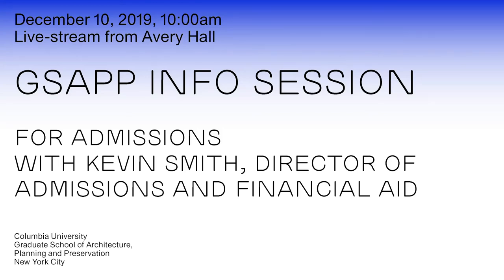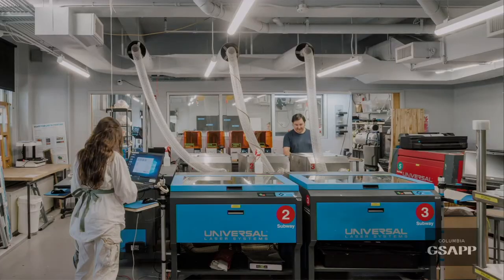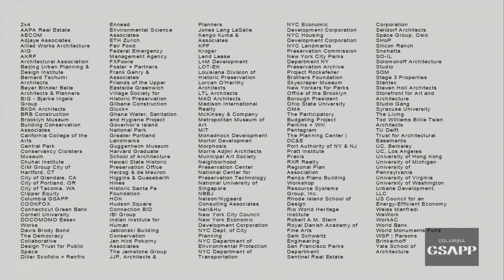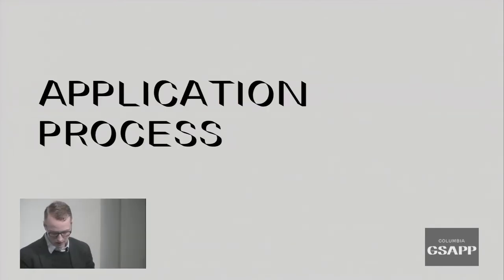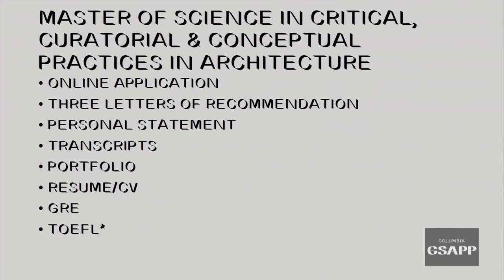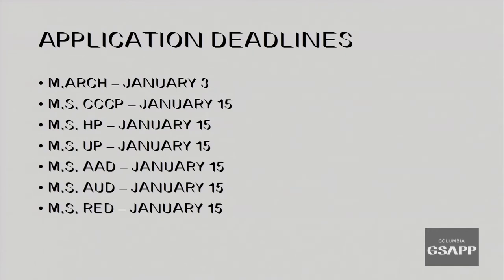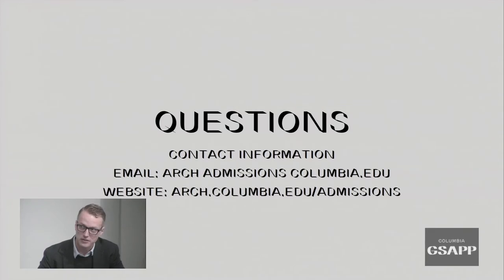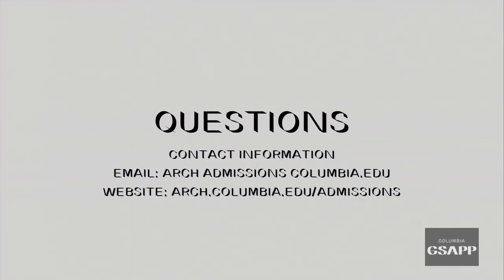GSAPP Admissions Info Session, Fall 2019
Columbia GSAPP Admissions Info Session with Kevin Smith, Director of Admissions and Financial Aid